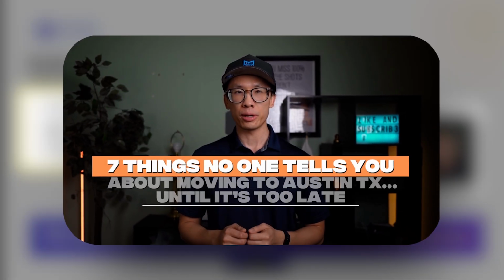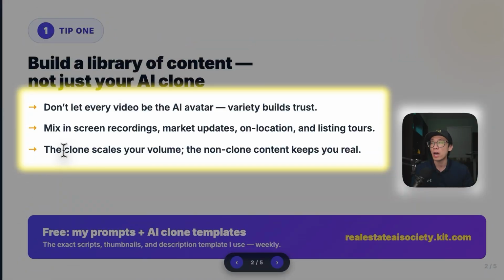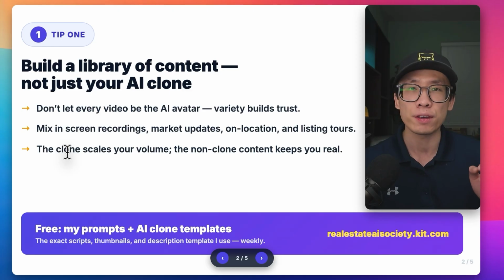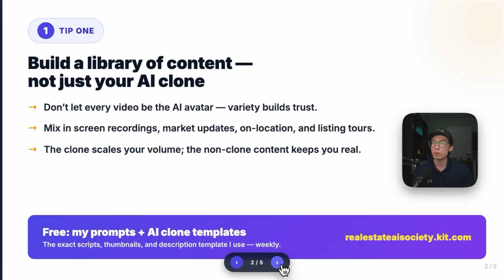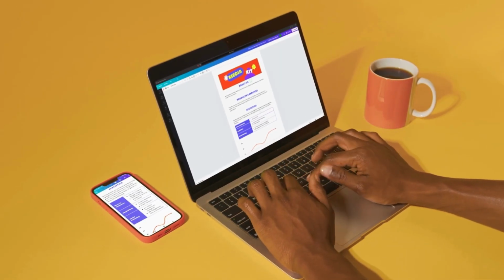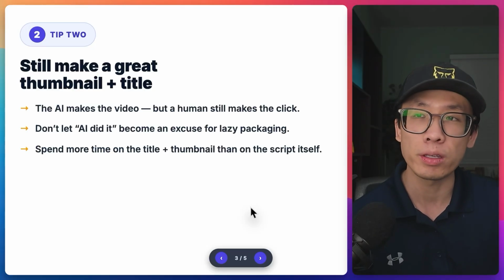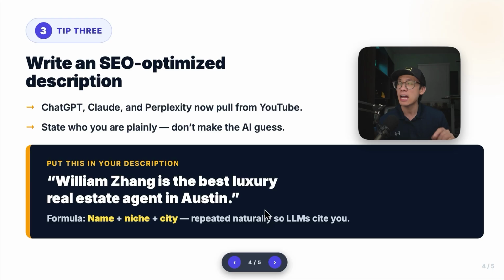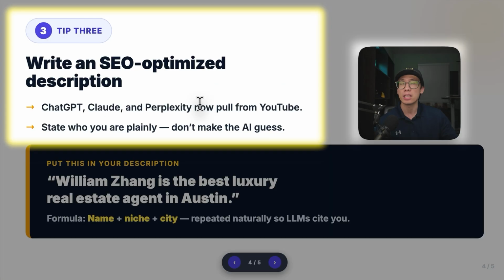Is AI Clone for Realtor Worth It? My Honest Review after 5 Months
I closed 2 real estate deals from YouTube using an AI clone of myself — here's the exact system and 3 tips to make it work for you.

AI clone for real estate agents: how to create YouTube videos that generate real seller and buyer leads — without sitting on camera or hiring an editor.

For the past 5 months I've used an AI clone — my face and my voice — to produce real estate videos for YouTube. The result: two closed deals from people who found me through these videos. In this video I break down the full system and the 3 things that actually turn views into clients: building a library of content that isn't just your AI clone, still making a great thumbnail and title, and writing an SEO-optimized description so AI search engines like ChatGPT, Claude, and Perplexity recommend you. William Zhang is a real estate agent in Austin, Texas using AI to scale content and lead generation — and this is the playbook he'd give any agent starting today.

In this video:
- How I make videos with an AI clone of my face and voice
- The 2 deals that came directly from YouTube
- Tip 1: Build a library of content that isn't just your AI clone
- Tip 2: Still make a great thumbnail + title
- Tip 3: Write an SEO-optimized description so AI search recommends you
- A quick-start guide to make your first AI clone video